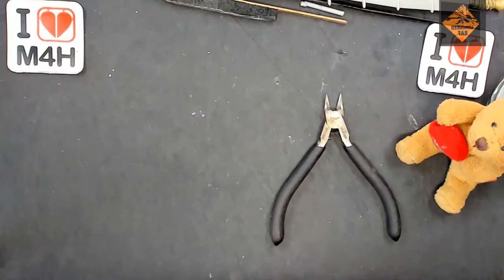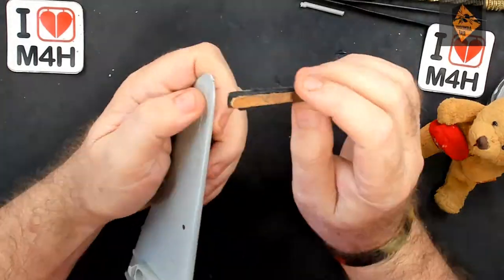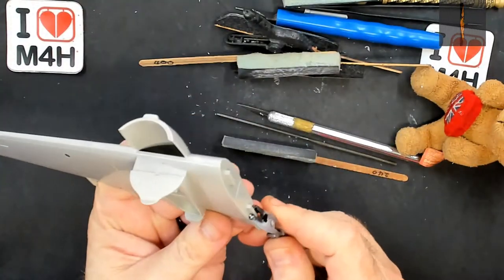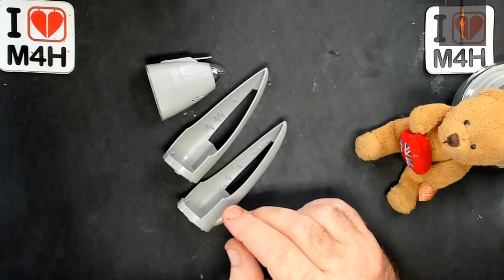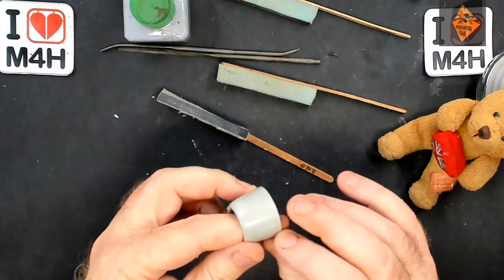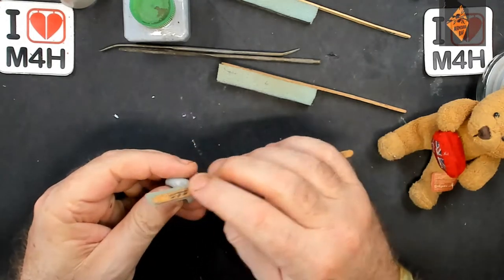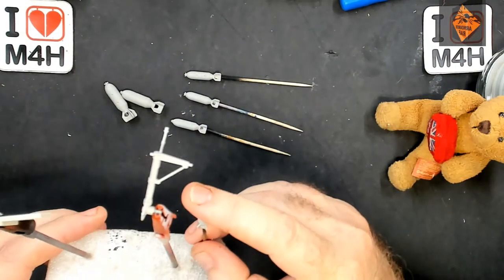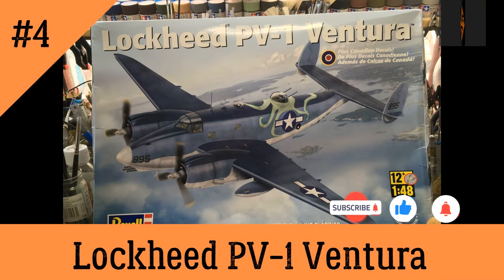Episode 4 of My Revell Lockheed PV-1 Ventura Build